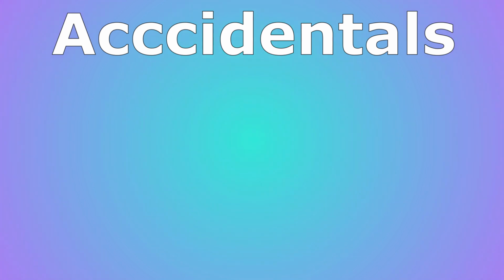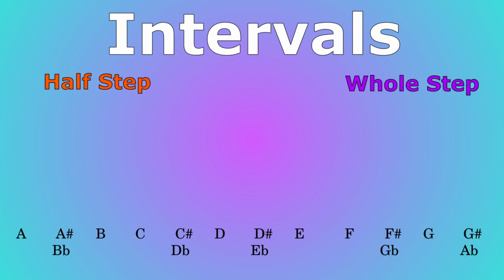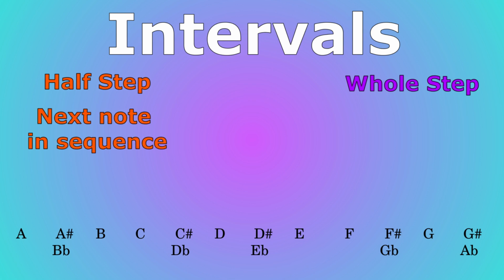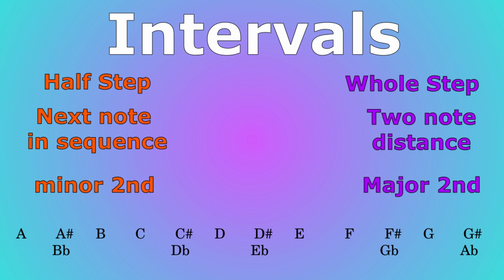Music Theory Basics Before Classes Start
Please leave any questions in the comments below! I am happy to help with any question you have, big or small. I am a small-time creator, so I have time to see and answer comments. If you have a question, it is likely someone else will too, so ask away!

Script -
Hello everyone! With school starting back up, I thought I would make a compilation of concepts that you'll want to have a firm grasp of to breeze through the first term of music theory.

The number one thing, in my opinion, is to ensure you know how to read notes. This includes treble and bass clef. In addition to practicing this with real pieces of music, the website “music theory.net” has an amazing tool to practice identifying notes for free! You can support them by purchasing their apps on Apple devices. The tricks I use for remembering where my notes go are as follows, for the treble clef, I use the pneumonic “Face in the Space” for the notes in the spaces, and for bass clef I remember, “All Cows Eat Grass”. With this starting point, I can figure out all of the other notes just using the alphabet. The musical alphabet uses the letters A through G. If you go up in notes, you go forwards in the alphabet. If you go down in notes, you go backwards in the alphabet. There are pneumonic devices for remembering the lines as well, but eventually you will become fast enough that you will be able to recognize notes on sight. Remember, you are good at what you practice so do take the time to make sure you are confident in your note reading.

Closely related to note reading would be the addition of Flats and Sharps. Wether this comes in the form of accidentals, which are flats or sharps attached to a note, or a key signature, which is flats or sharps attached to the clef. These symbols alter notes by one half step, a sharp up one half step, and a flat down one half step respectively. While a half step is the smallest distance we can move, it can have drastic ramifications on the sound of our music. The final symbol to be aware of would be the natural sign, which cancels a flat or a sharp. If my key signature had B flat for instance, I could employ the natural sign to get the note, B natural. As a last thing of note, we can spell the same sounding note, often in two different ways. The note C# for instance, is a half-step above C, and the note Db is a half-step below D. These two opposite motions take me to the same sounding note, here is C# played, and here is Db played. Different spellings of the same sound. This concept is called enharmonics

The final concept for this video, is to have a basic understanding of how intervals work. The first intervals to become adept at identifying would be the half-step and whole step. On the screen now is a list of all of the different notes possible, including flats and Sharps. Notes that are enharmonic are stacked on top of each other. Any motion from one note, to the next possible note, up or down, is a half-step. Any motion comprising a distance of two half-steps is a whole step. Some music theory classes will refer to these as minor seconds and major seconds respectively. The thing that will trip up beginning musicians is that there is no half-step between the notes E and F, and B and C. As you count half-steps, try your best to remember these two important exceptions.

Of course there are plenty of other things that will help you excell in your coursework. If enough people are asking similar questions, then I will be happy to make a video on that topic in the future.

I look forward to working with you to build your skills, from the ground up